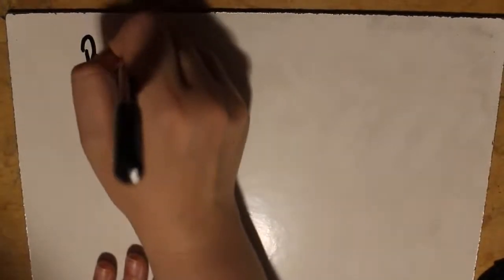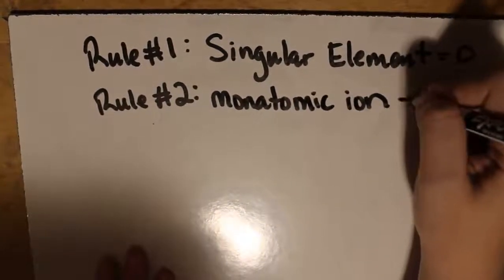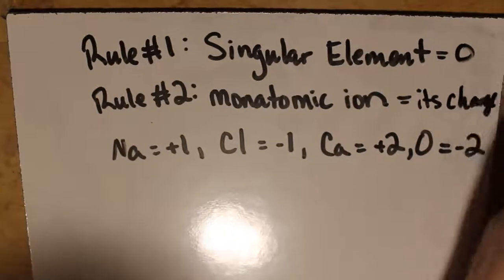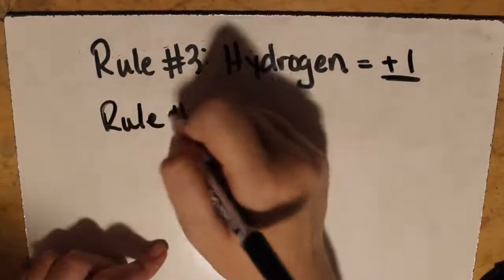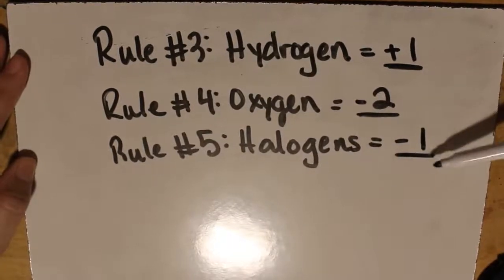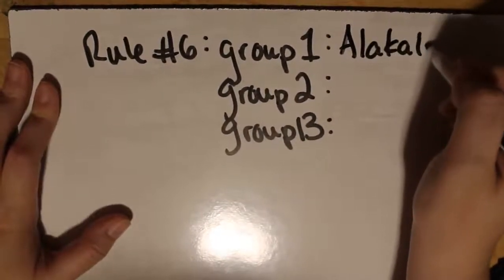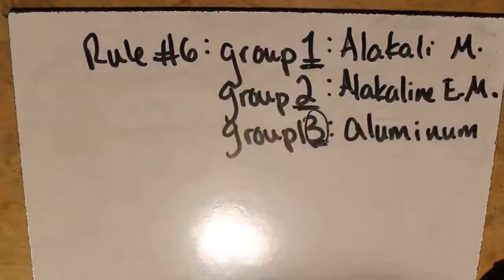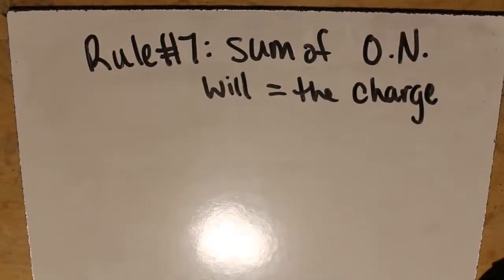Chemistry Oxidation Number Rules 16.1